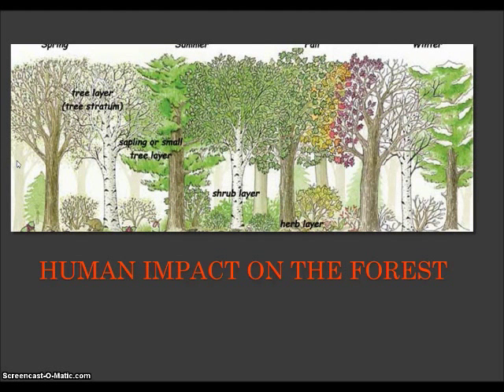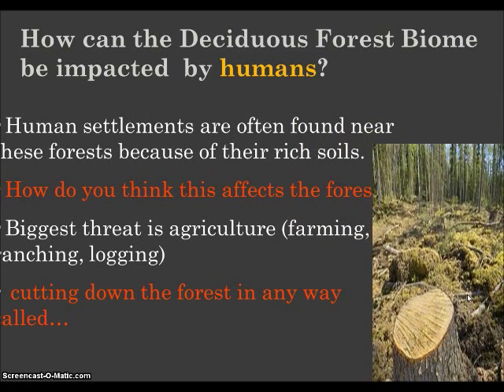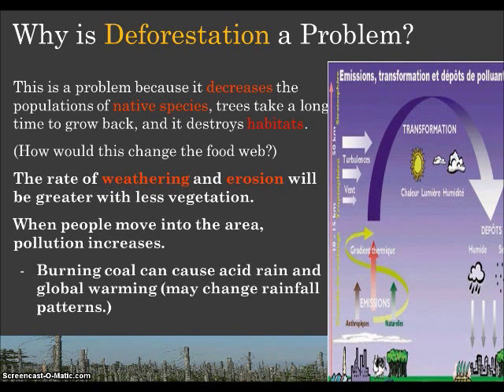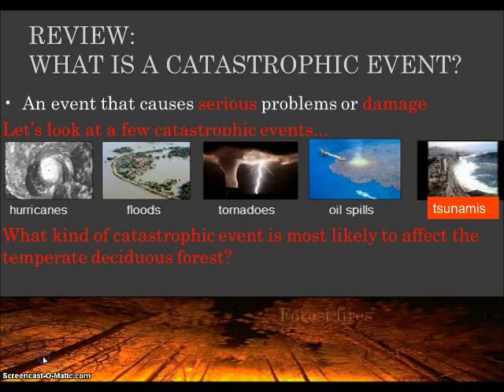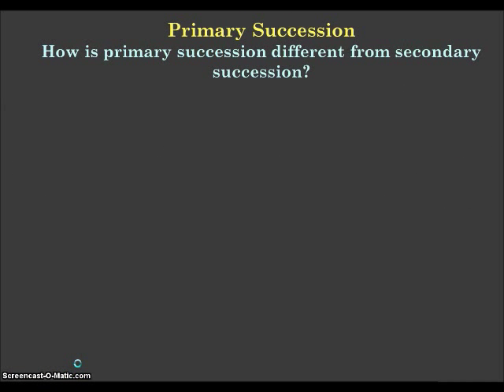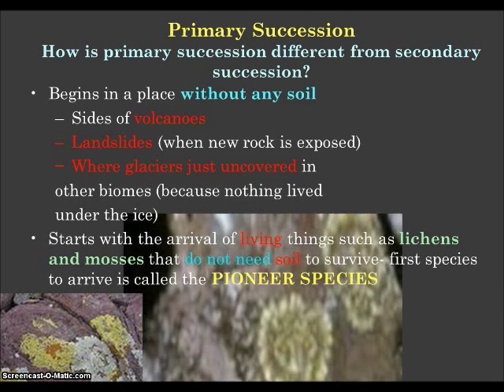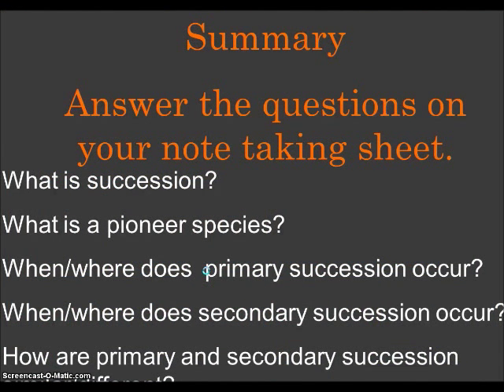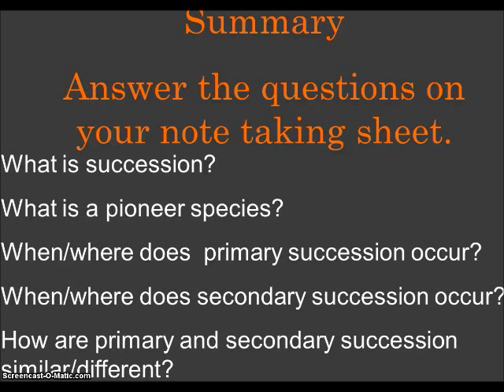Episode 10: Human Impact on the Forest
Episode 10 is due on Thursday, November 7, 2013.